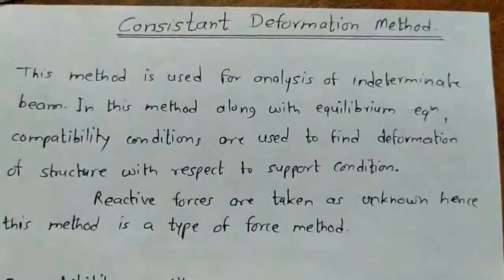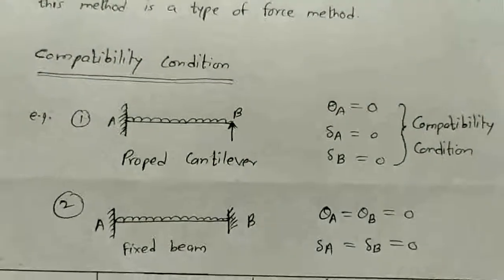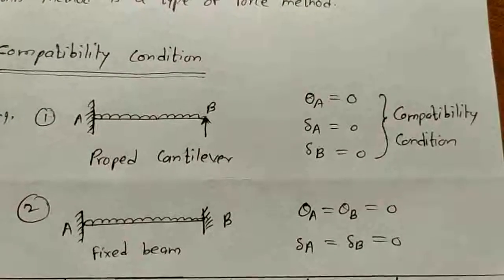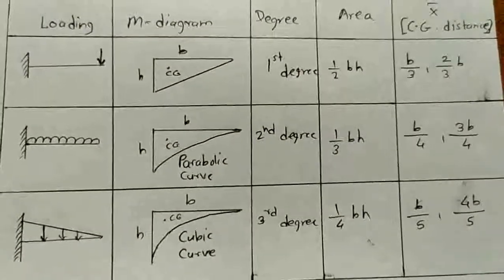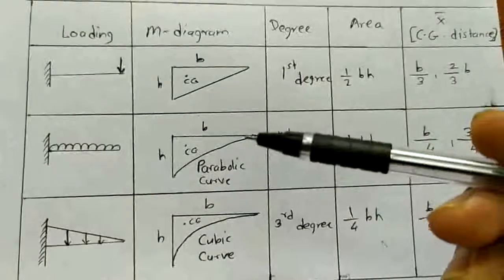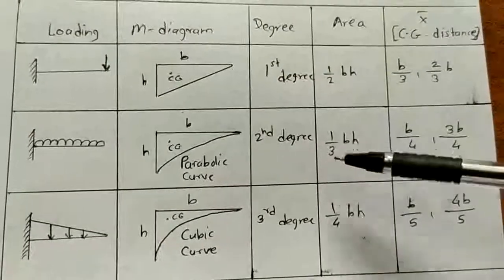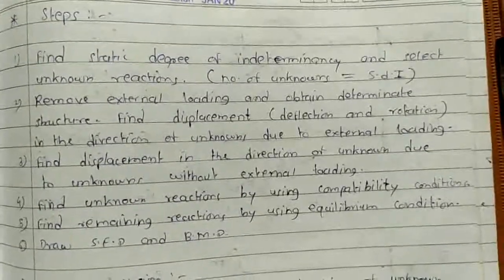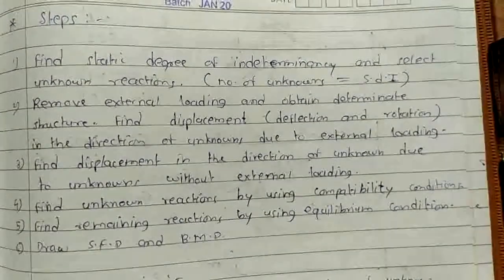introduction to Consistent Deformation Method